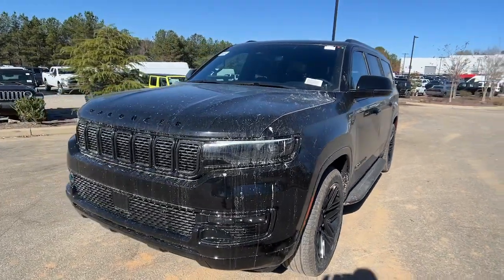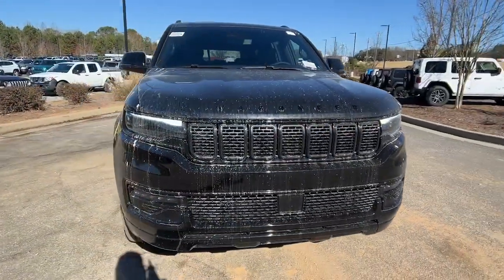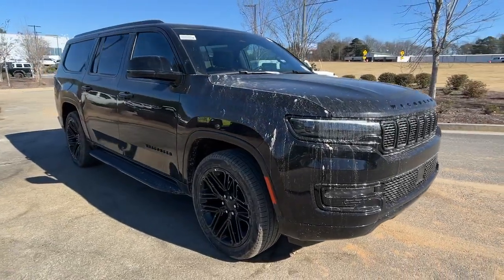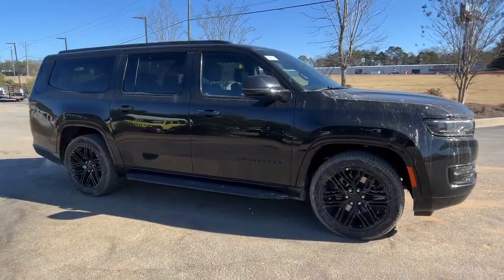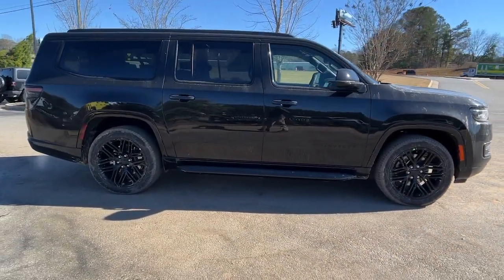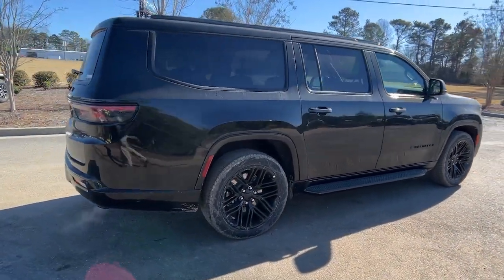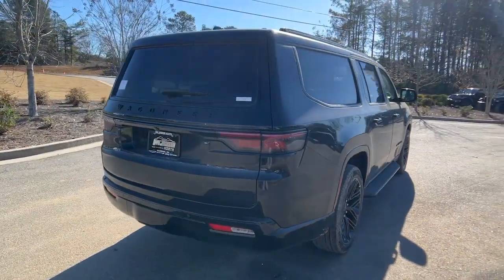2024 Jeep Wagoneer_L Series II Carbide GA Dawsonville, Cumming, Gainesville, Flowery Branch, Ca...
New 2024 Jeep Wagoneer_L Series II Carbide available at Don Jackson CDJR located in 5855 GA Highway 400, Cumming, GA, 30028. Servicing the Dawsonville, Cumming, Gainesville, Flowery Branch, Canton area.

Make the most of every drive when you travel in modern style and comfort. Sculpted lines and a quiet cabin soothe your mind, while the latest safety and infotainment tech keeps you secure, focused, and entertained. All you need to do is relax and enjoy the ride! The following are some of this vehicles highlighted options: Heated Steering Wheel
, Pre-Collision System, Lane Departure Warning, Turbocharged Engine, Navigation System, HANDS-FREE LIFTGATE, Keyless Entry, Satellite Radio, Premium Sound System, Power Passenger Seat. Our team will give you an outstanding test drive experience. Stop in today!